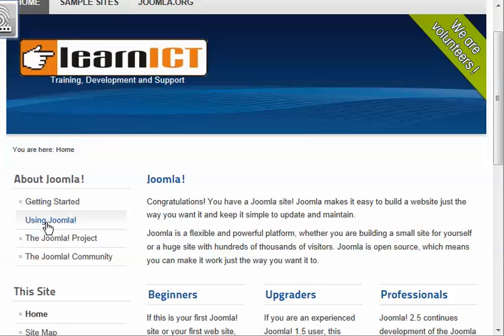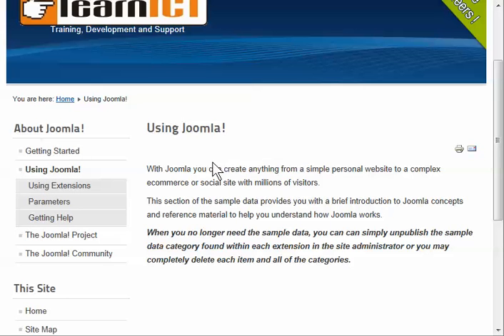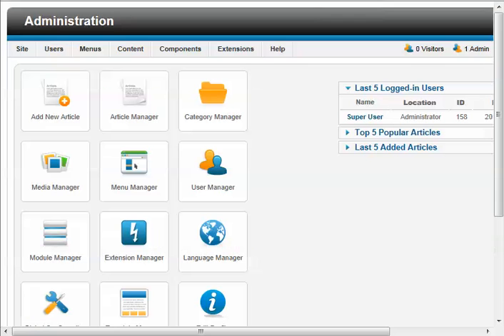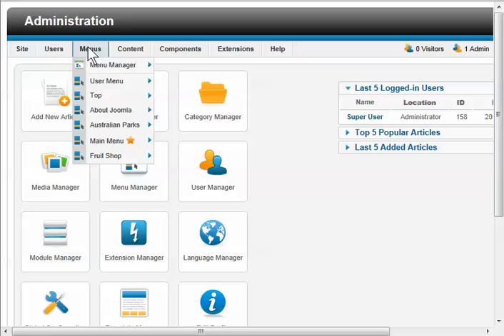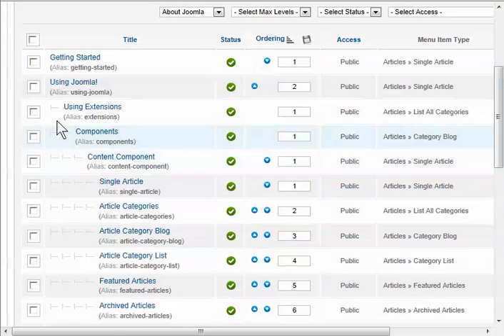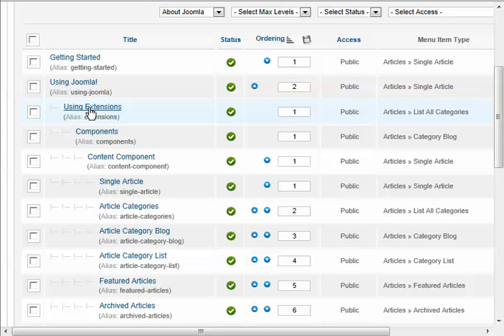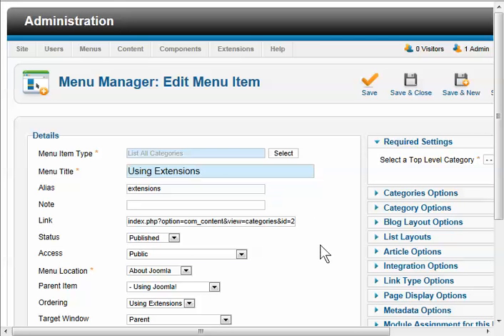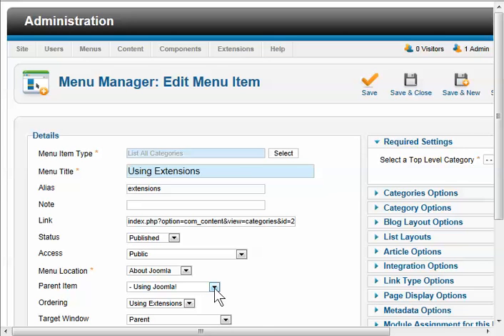Joomla 2.5 - Creating sublevel (child) menu items